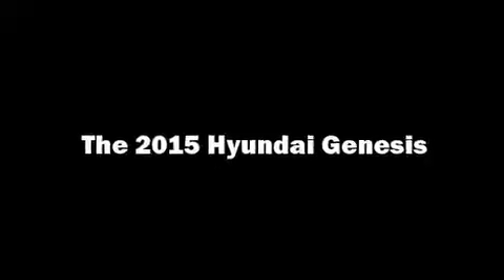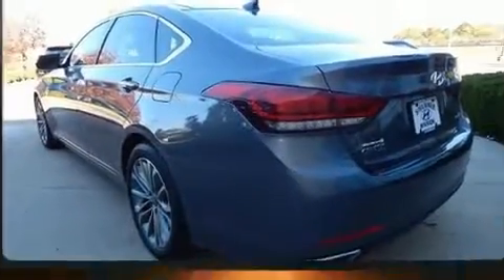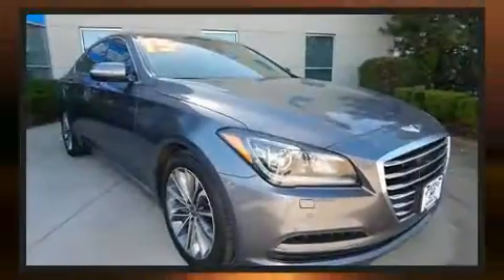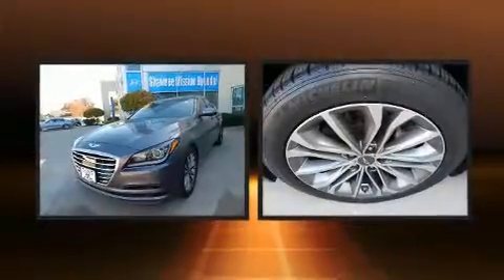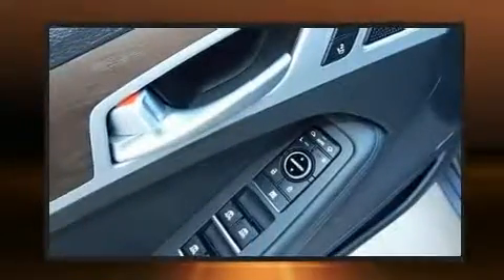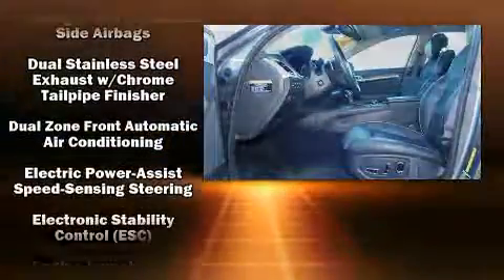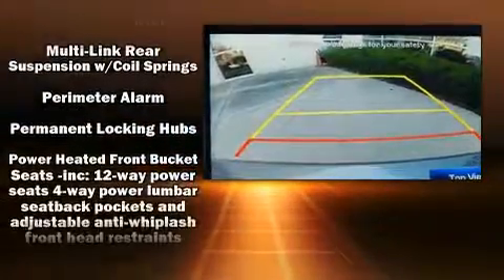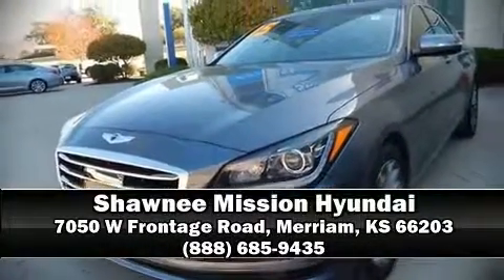2015 Hyundai Genesis 3.8L in Merriam, KS 66203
Come test drive this 2015 Hyundai Genesis. With less than 30,000 miles on the odometer, this 4 door sedan prioritizes comfort, safety and convenience. Under the hood you'll find a 6 cylinder engine with more than 300 horsepower, providing a spirited, yet composed ride and drive. Hyundai prioritized practicality, efficiency, and style by including: front and rear reading lights, 1-touch window functionality, an automatic dimming rear-view mirror, fully automatic headlights, heated steering wheel, power windows, and power seats. Features such as automatic climate control and leather upholstery prove that economical transportation does not need to be sparsely equipped. Rear passengers enjoy the seat heating functionality, keeping them warm during the winter months. Hyundai ensures the safety and security of its passengers with equipment such as: traction control, brake assist, anti-whiplash front head restraints, a panic alarm, an emergency communication system, and 4 wheel disc brakes with ABS. Comprehensive safety includes row curtain airbags and stability control. It also arrives with a Carfax history report, indicating just one previous owner. We pride ourselves in consistently exceeding our customer's expectations. Please don't hesitate to give us a call.